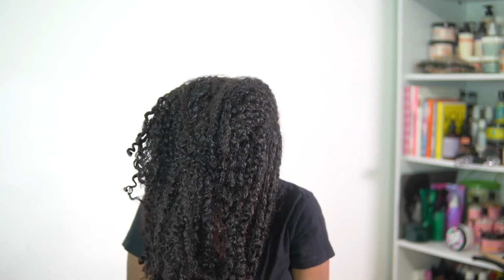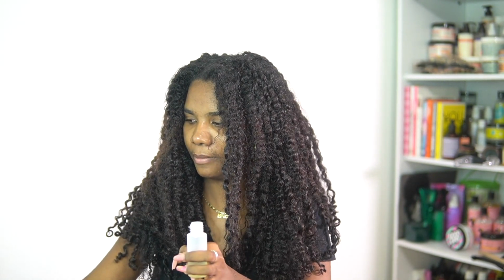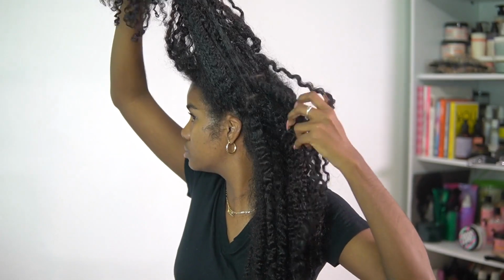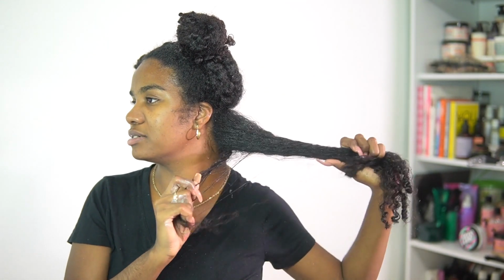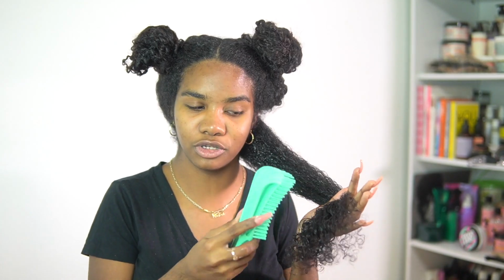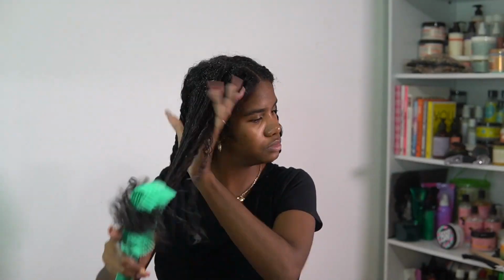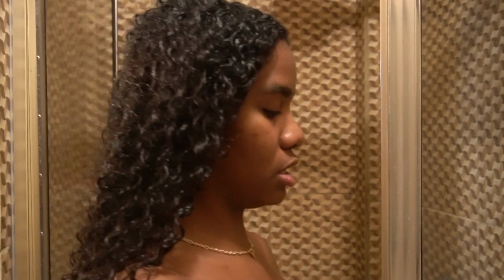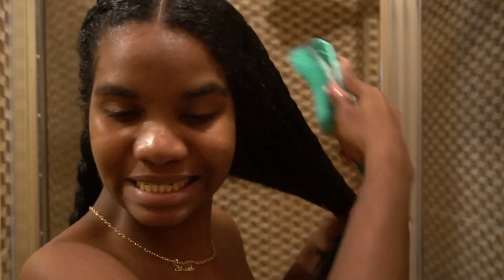Post- Protective Hairstyle Wash Day Routine! | Meriah John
After taking down my braids and being a lazy bum, it's finally wash day!
I am showing you guys my routine what I used to take my dry hair to moistured curlssss!!